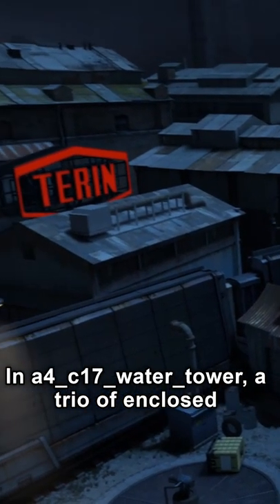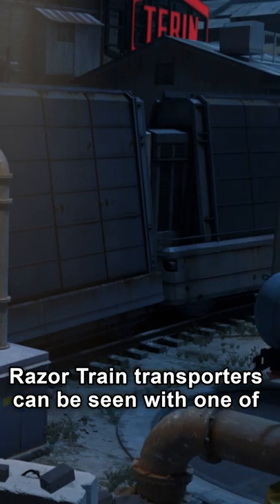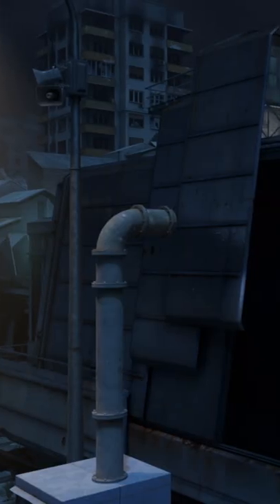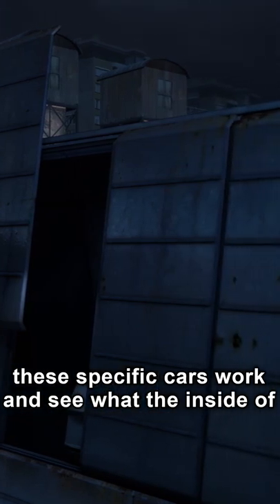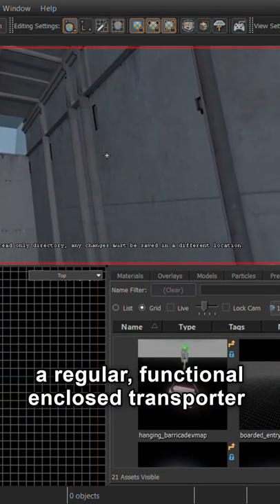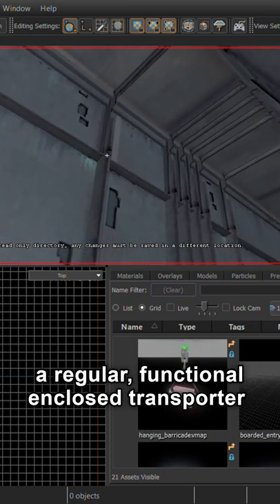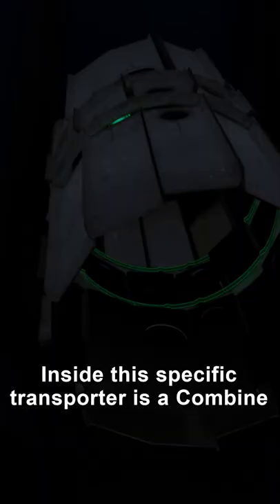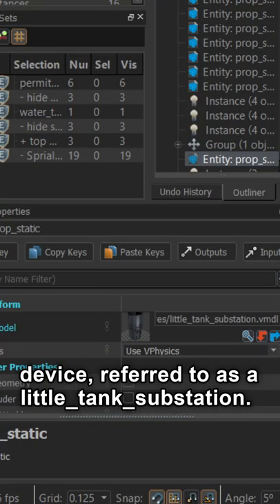Half-Life Short - A Rare Look Inside a Razor Train (Half-Life: Alyx)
I keep discovering more and more stuff about the Razor Train